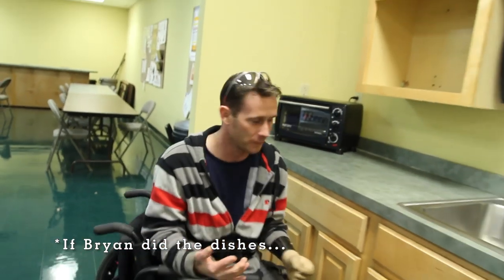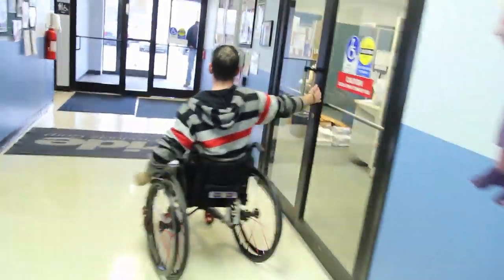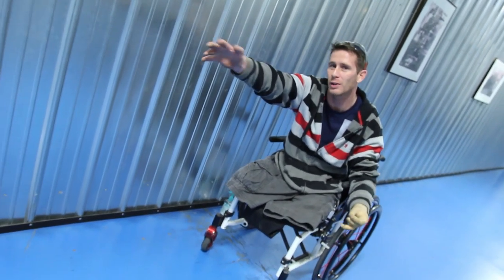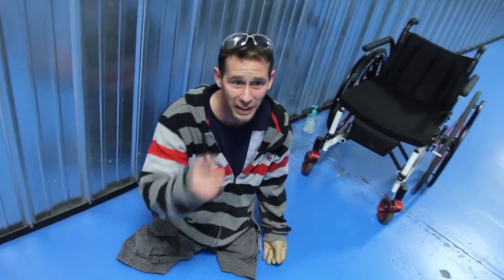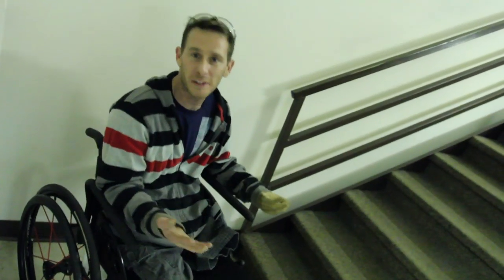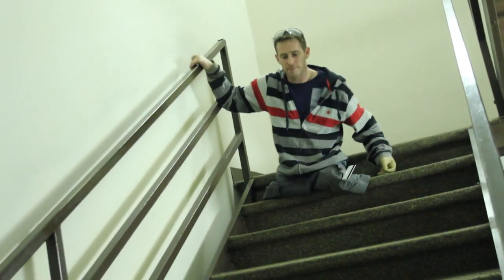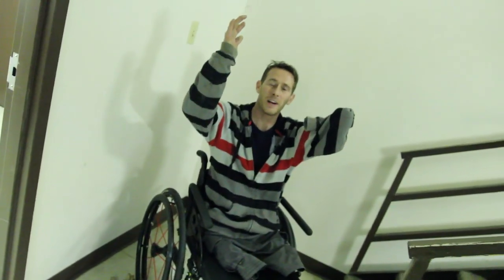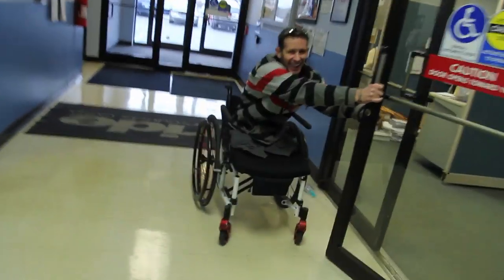Bryan Anderson's Everyday Tasks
Bryan Anderson, a triple amputee, two-tour Iraq vet who is a Purple Heart recipient, shows us how he performs everyday tasks. Those tasks include going up the stairs, opening doors, getting into his Jeep and washing the dishes.